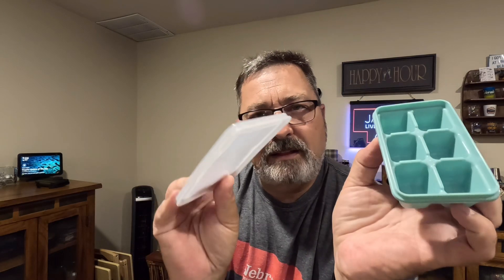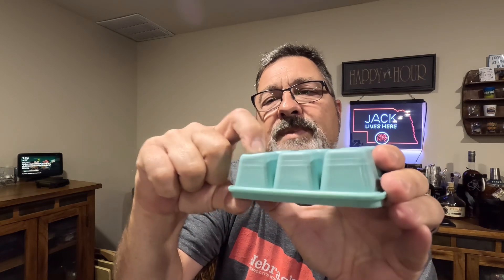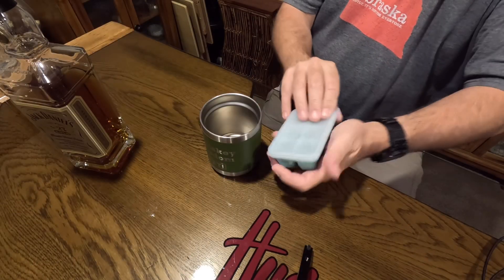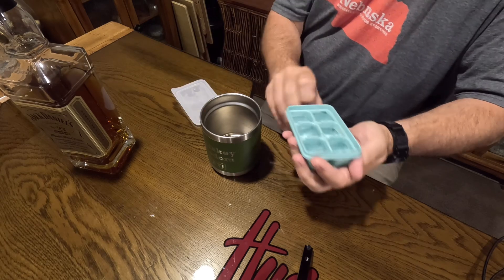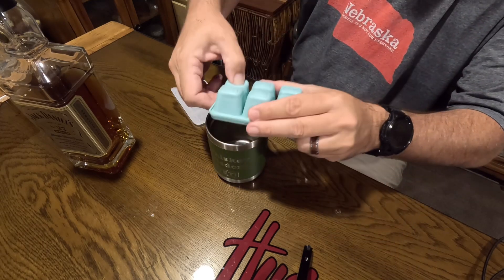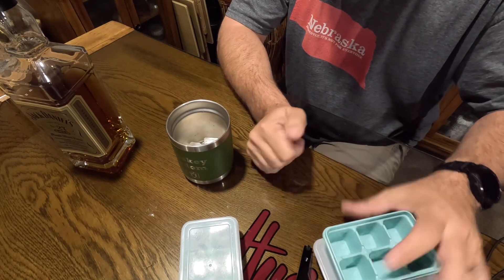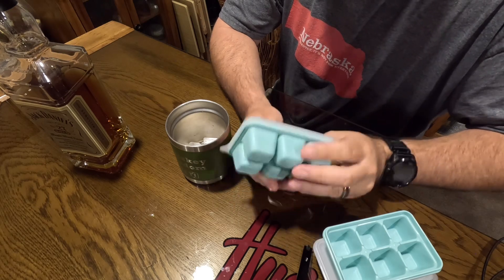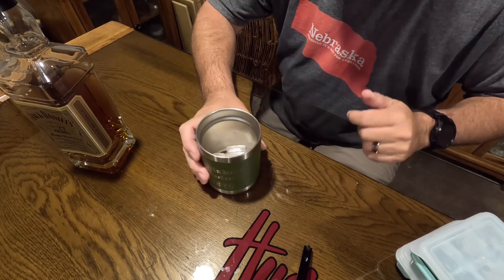Mini Ice Trays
Mini Ice trays make a great addition to your portable camping fridge.

Here are the ones I bought.